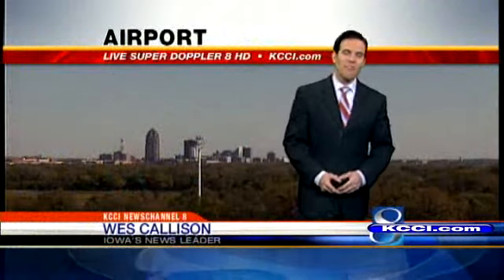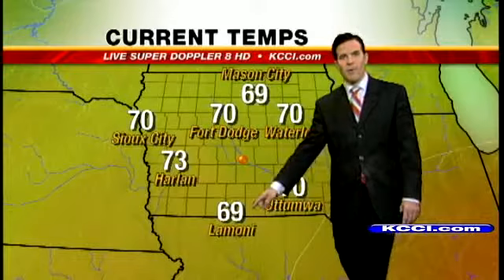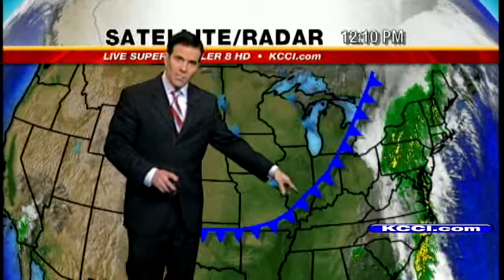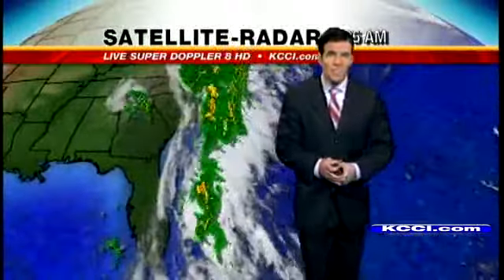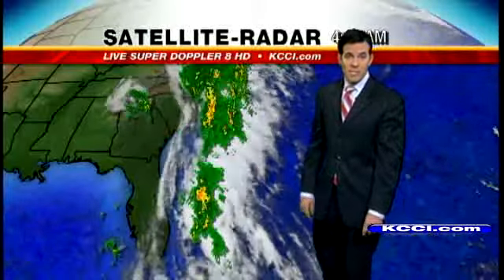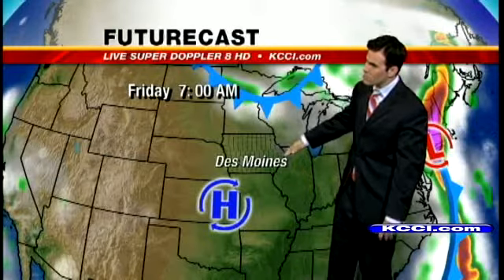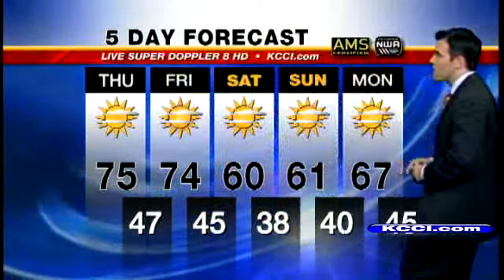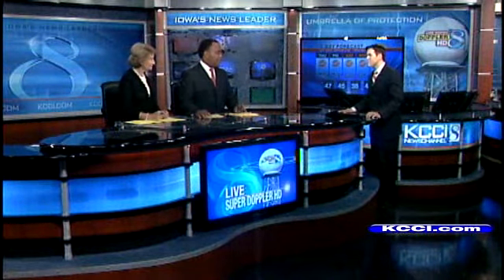Video-Cast: More Dry Days Ahead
Watch the latest KCCI Super Doppler forecast.